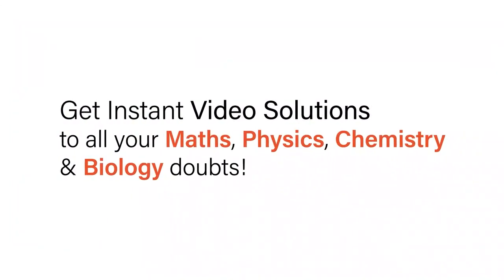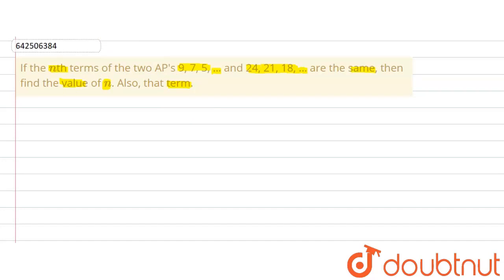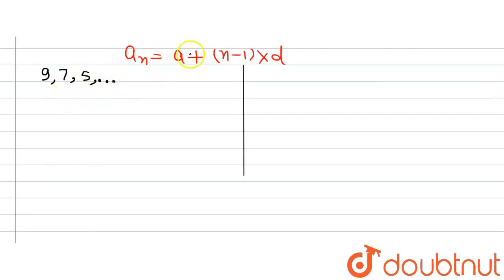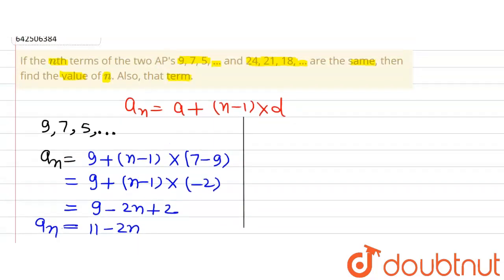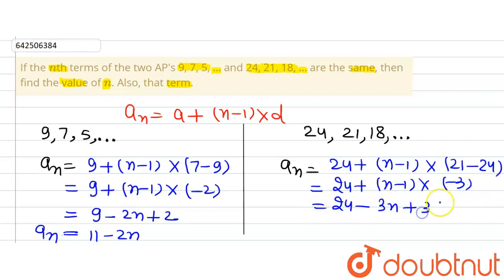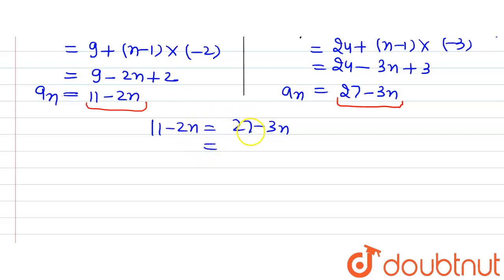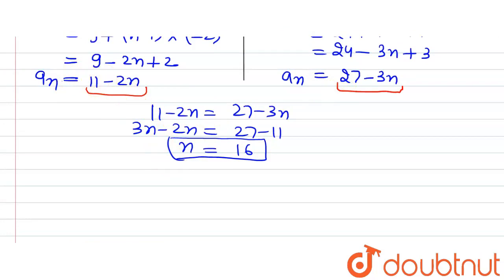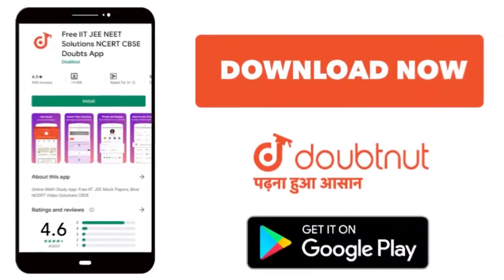If the nth terms of the two AP\'s 9, 7, 5, … and 24, 21, 18, … are the same, then find the value...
If the nth terms of the two AP\'s 9, 7, 5, … and 24, 21, 18, … are the same, then find the value of n. Also, that term.
Class: 10
Subject: MATHS
Chapter: ARITHMETIC PROGRESSIONS
Board:CBSE

👉 Have Any Query? Ask Us.